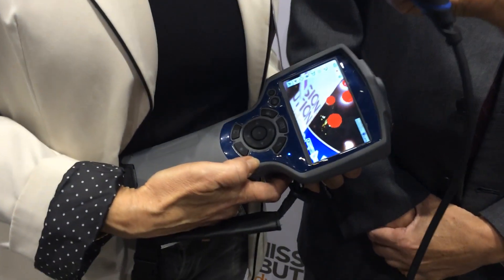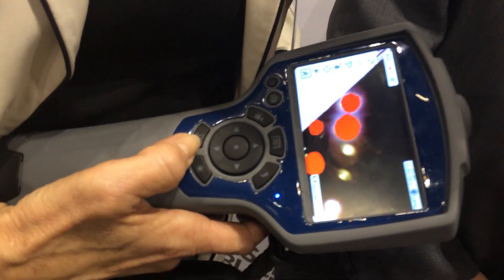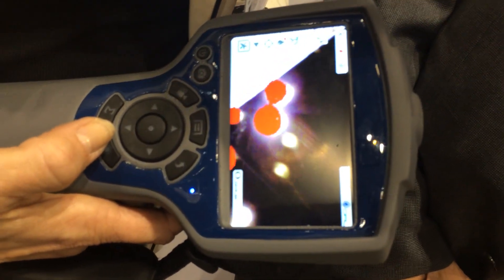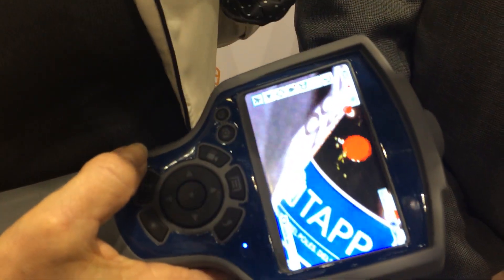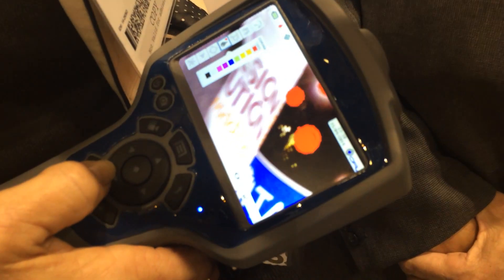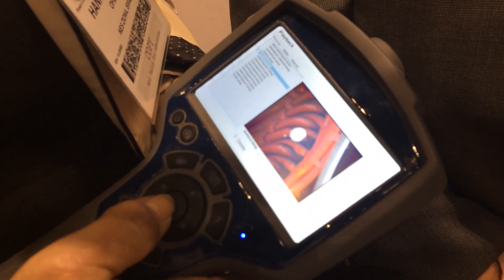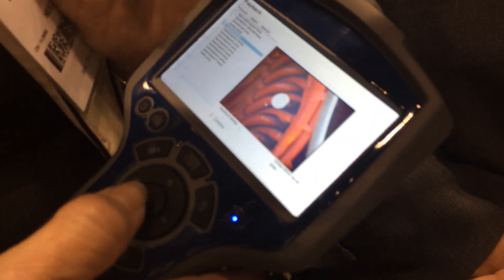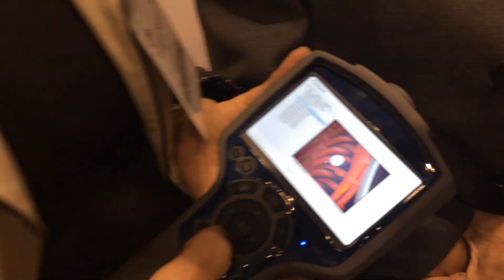New Corona Camera overview with Hannah Barzilay & Moshe Goldbaum of Ofil USA Ltd.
Hannah Barzilay & Moshe Goldbaum, President & CEO of Ofil USA Ltd. discuss their latest Corona camera at the IEEE PES T&D 2014 Expo. The Ofil Corona Camera is one of the smallest and most affordable in the market.